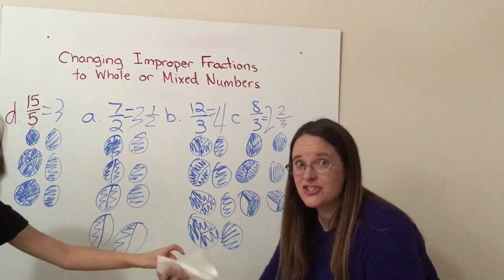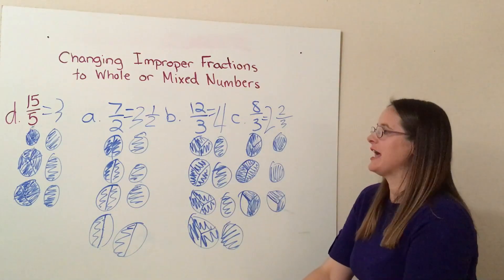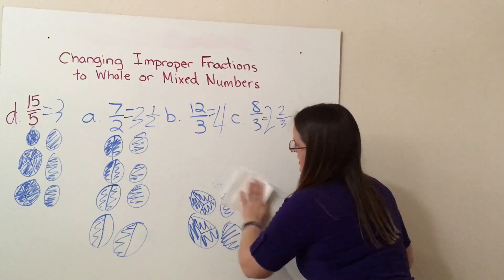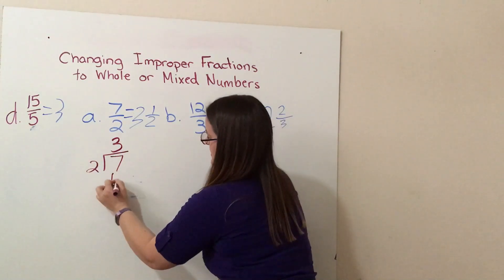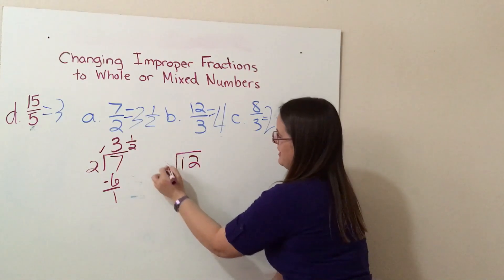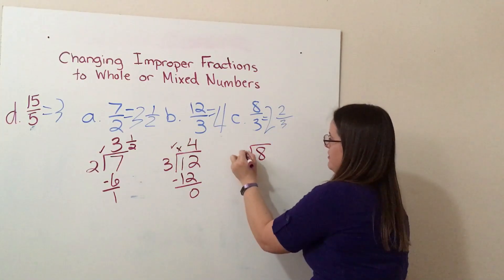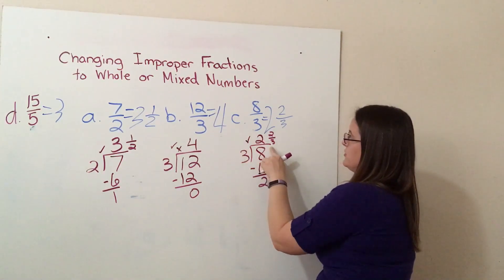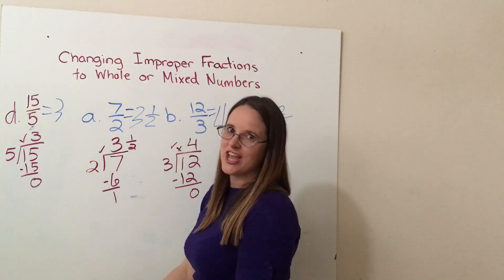Changing Improper Fractions to Mixed Numbers part 2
Book 4 Lesson 104 part 2